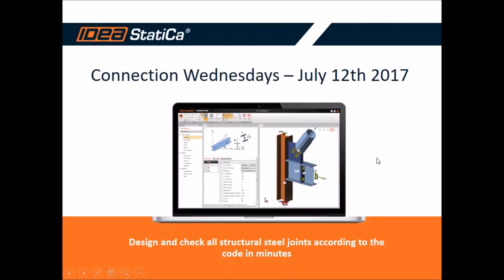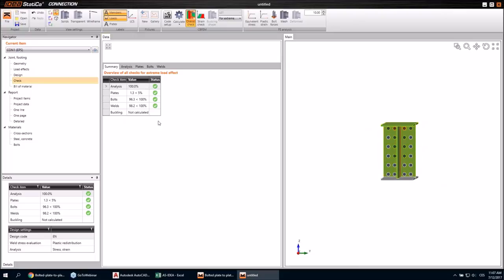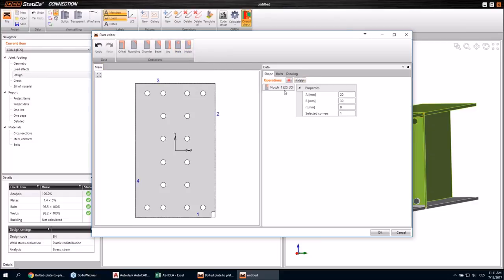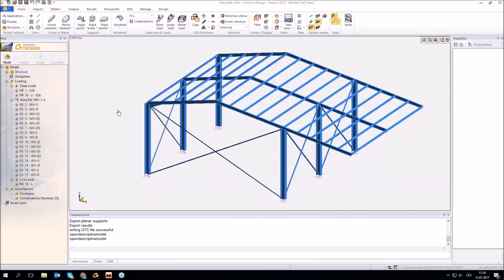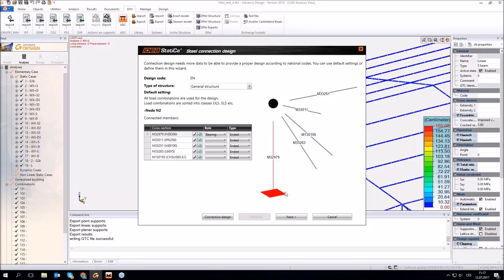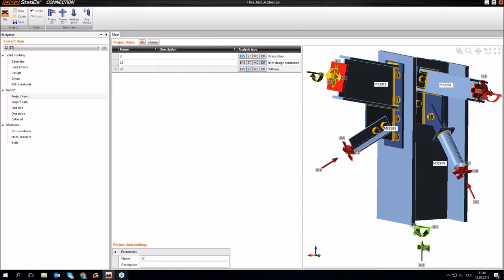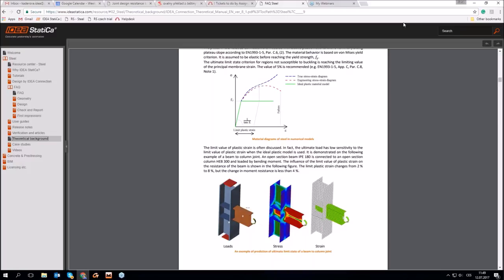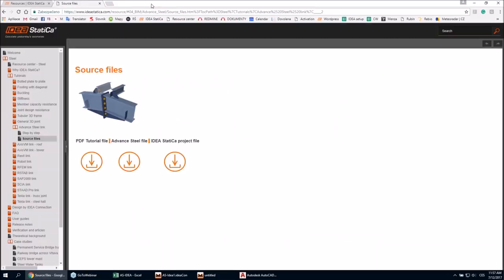Connection Wednesdays - Two beams with shaped end plate and custom bolt grid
Are you a trial user? Have you recently purchased a license? Do you want to know more about IDEA StatiCa? Then join our Wednesdays’ regular webinars, and learn more about this breakthrough technology that has changed forever the way we analyze & design steel connections!

Every day, more and more structural engineers are discovering IDEA StatiCa and implement it in their design workflows. Consulting firms of every size, steel fabricators, and other professionals that deal with steel structures, are taking advantage of this exciting new technology that allows them to design joints of any topology and loading easily and safely, saving a significant amount of time, and achieving more economical designs.

We are organizing this series of free regular webinars on Wednesdays to inform anyone that wants to know in detail how IDEA StatiCa works, and how it can be integrated into the BIM workflows.

During the webinar, you will see the whole workflow of modeling, loading, and check of one “Interesting joint” a real life design example, and one “HelpDesk highlight” a real user problem with a solution to it. At the end of each webinar, there will be a Q&A section, where we will answer any questions from the audience.

So don’t hesitate, simply register for one or more days, and learn how IDEA StatiCa can help your business.